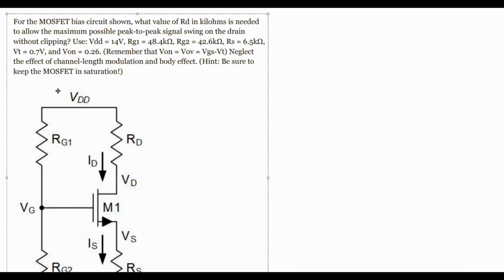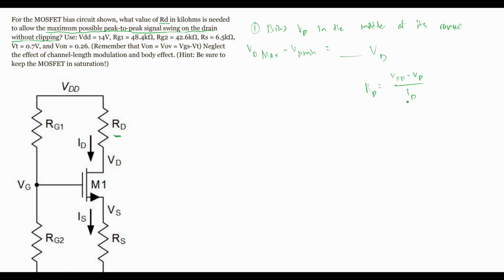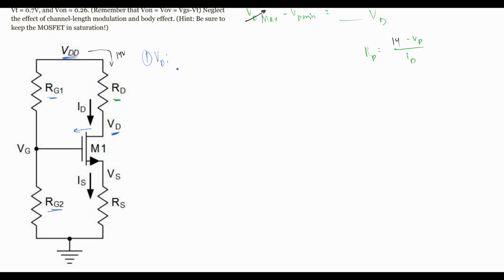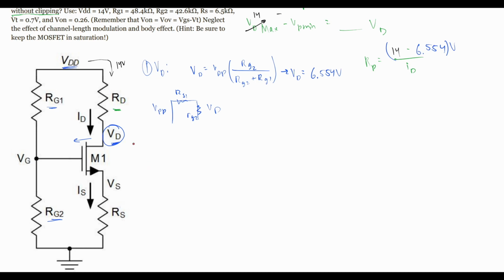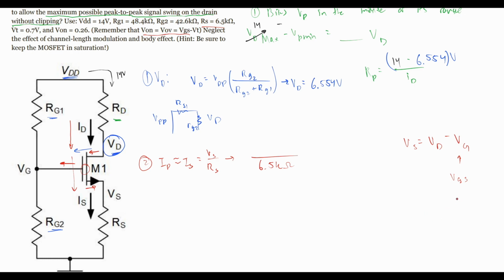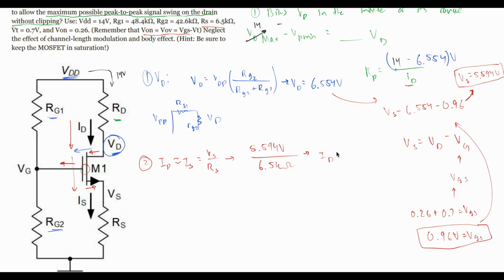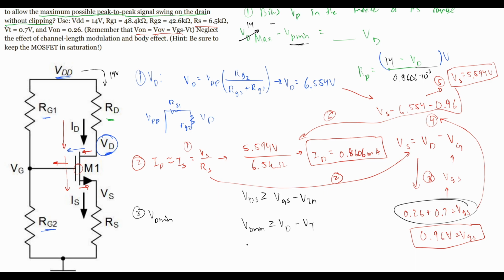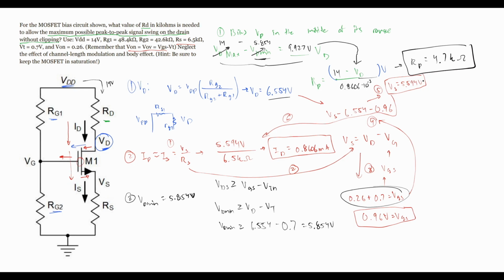Electronics I (BJT and MOS biasing, and small-signal models): For the MOSFET bias circuit shown, ...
Question:
For the MOSFET bias circuit shown, what value of Rd in kilohms is needed to allow the maximum possible peak-to-peak signal swing on the drain without clipping? Use: Vdd = 14V, Rgi = 48.4k12, Rg2 = 42.6k12, Rs = 6.5k12, Vt = 0.7V, and Von = 0.26. (Remember that Von = Vov = Vgs-Vt) Neglect the effect of channel-length modulation and body effect. (Hint: Be sure to keep the MOSFET in saturation!)